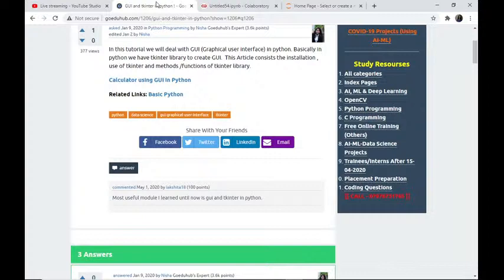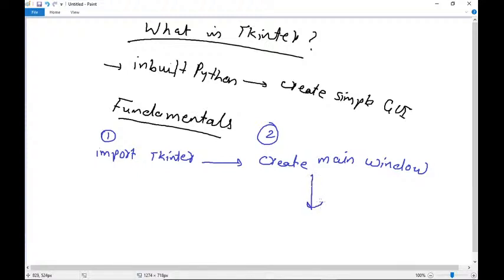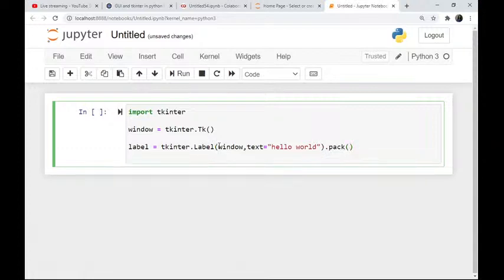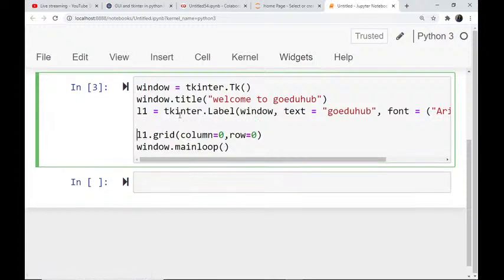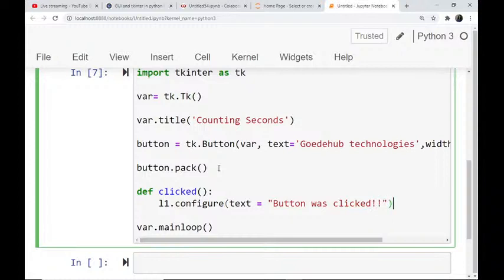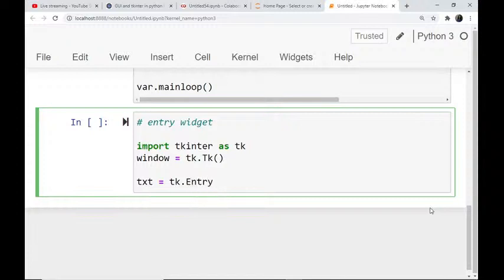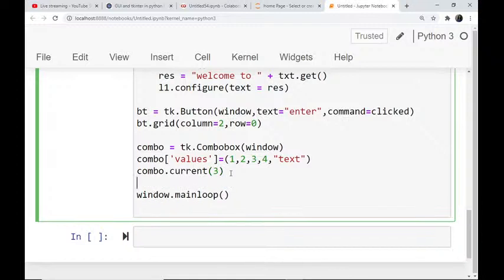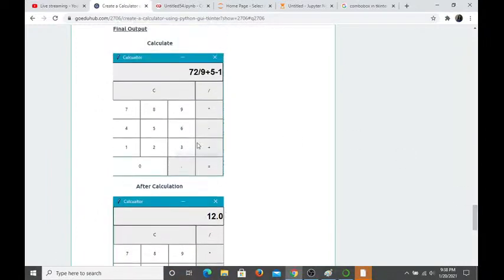Online Certified Winter Training in Machine Learning Using Python: Class-17